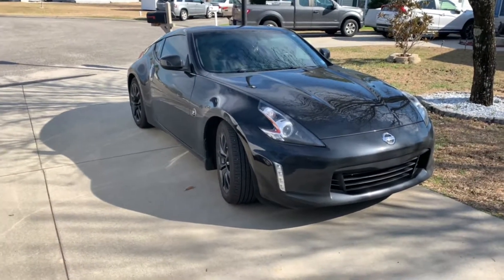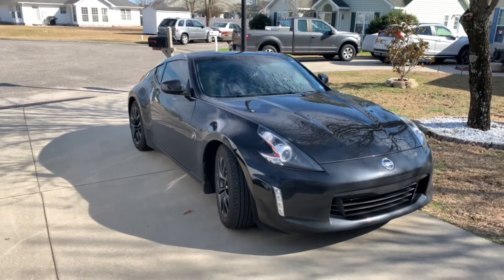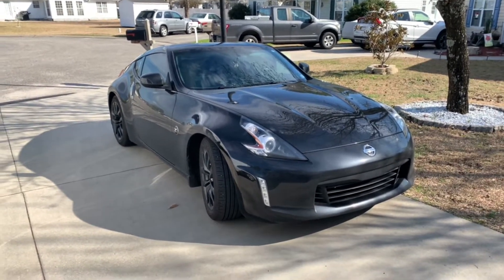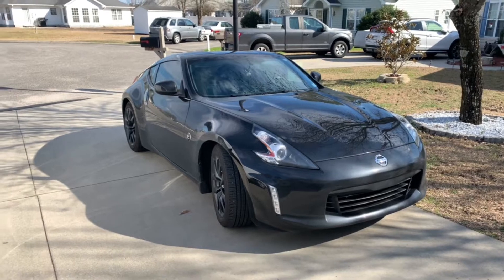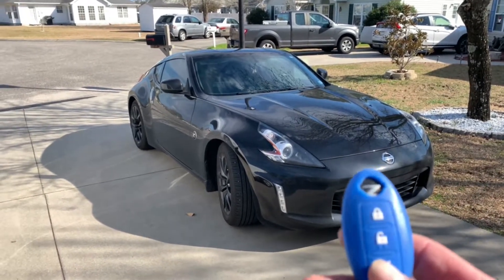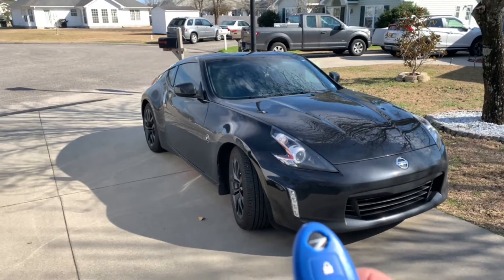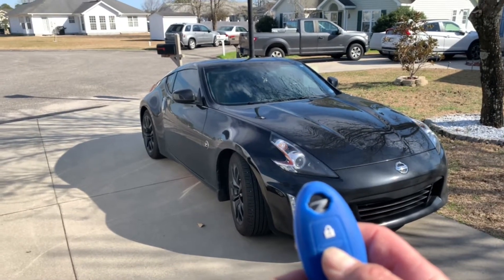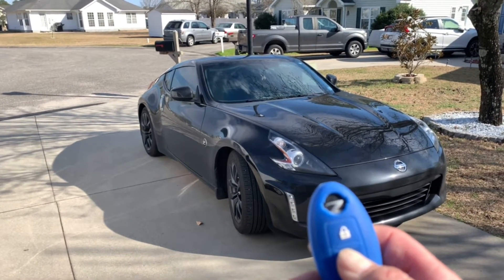Nissan 370Z Tips & Tricks Keyfob - Disable Horn, Roll Down & Roll Up Windows with Ease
Welcome to our comprehensive guide on Nissan 370Z keyfob tips and tricks! In this video, we will show you how to disable the horn when locking your vehicle and how to conveniently roll down and roll up the windows using your keyfob.

We understand that some Nissan 370Z owners prefer a quieter horn when locking their car. In this tutorial, we will walk you through the steps to disable the horn feature, allowing you to lock your vehicle discreetly without any loud honking sounds. You'll learn the specific key sequences and settings adjustments needed to make this customization.

Additionally, we'll demonstrate how to utilize your keyfob to roll down and roll up the windows effortlessly. This feature is not only convenient for hot days when you want to let the heat out before entering your car, but it also allows you to quickly close the windows if you forget to do so when parking. We'll guide you through the necessary steps to operate this functionality with ease.

By following our detailed instructions and visual demonstrations, you'll gain valuable knowledge on customizing and maximizing the convenience of your Nissan 370Z keyfob. These tips and tricks will enhance your overall driving experience and provide added convenience in various situations.

Whether you're a new Nissan 370Z owner or have been enjoying your vehicle for some time, this tutorial is designed to be accessible to all skill levels. Our step-by-step instructions ensure that you can implement these keyfob tricks without any hassle.

Get ready to unlock the full potential of your keyfob with these handy tips and tricks for the Nissan 370Z.

Join us now and learn how to disable the horn, roll down, and roll up windows with ease using your Nissan 370Z keyfob. Let's dive in and unlock the convenience and customization options available to you!